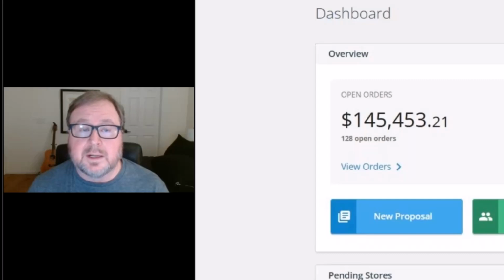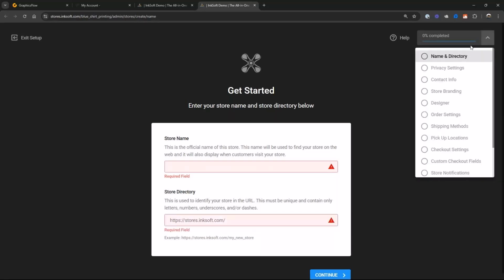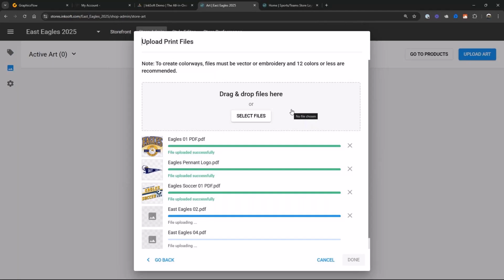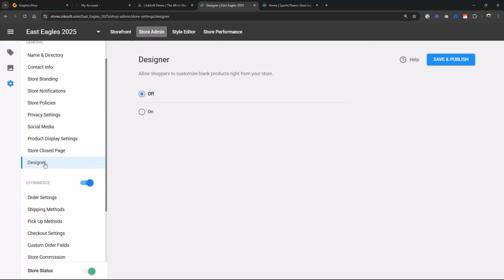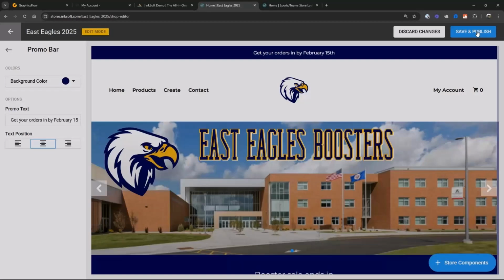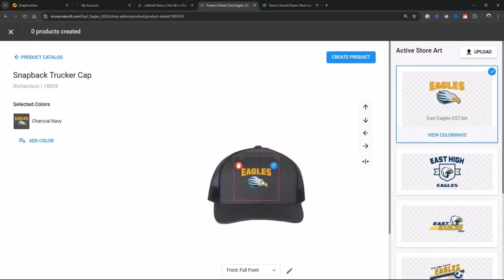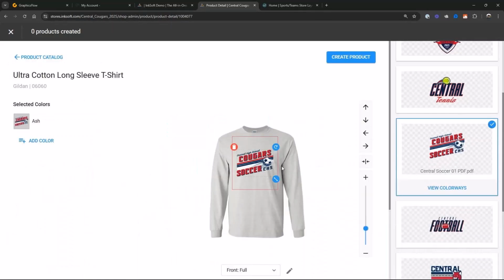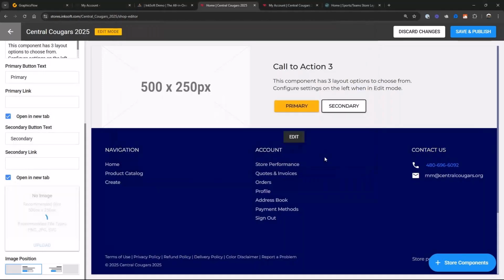InkSoft Academy: Introducing InkSoft Store Templates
Efficiency is key for print shops building online stores for everything from school teams to corporate clients. That’s why we’re excited to introduce InkSoft Store Templates—your game-changing solution for creating and managing online stores with ease.

🛠️ Revamping Store Creation:
Our new Store Creation Dashboard makes building online stores simpler than ever, with three flexible options:
1️⃣ Start from Scratch: Use the guided wizard to create a store step-by-step.
2️⃣ Clone an Existing Store: Save time by replicating stores while maintaining branding and consistency.
3️⃣ Start from a Template: Quickly launch stores with pre-designed layouts tailored to customer needs.

📂 Template Categories Include:

Sports/Team Stores
School/Education
Corporate/Retail Stores
Special Events
Shop Landing Pages & Storefronts
With InkSoft Store Templates, you’ll save time, streamline workflows, and deliver polished online stores for any occasion or client.

💡 Watch now to discover how you can revolutionize store creation and keep your print shop ahead of the competition!

0:00 Introduction to Store Templates
1:35 The InkSoft Dashboard and monitoring stores
3:00 The Store section in InkSoft Core
6:00 Store Cloning
7:40 Starting a store from scratch
9:05 Selecting and using store templates
12:07 Customizing store settings in the Store Admin section
12:35 Uploading store artwork
16:25 Uploading DST embroidery files
19:00 Updating the store contact and branding
22:09 Configuring the InkSoft Designer in a store
23:47 Modifying store components with the Style Editor
29:25 Adding products to a store from the Product Catalog
34:15 Adding a decoration to a product using the Rapid Product Creator
38:15 Reordering and editing store components
39:00 Using store cloning to create new stores from your templates
40:41 Replacing artwork in a store in bulk
43:17 Adding products to a cloned store
43:45 Customizing a cloned store and updating branding an colors
46:00 Editing products within a store
48:48 The Store Performance Dashboard and User Accounts
49:55 The updated Call to Action components
50:30 Wrap up